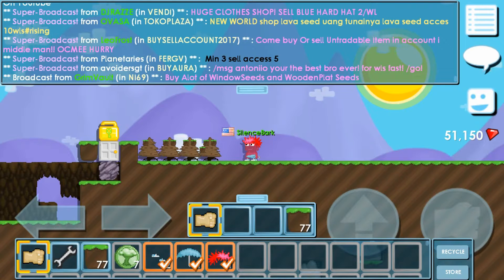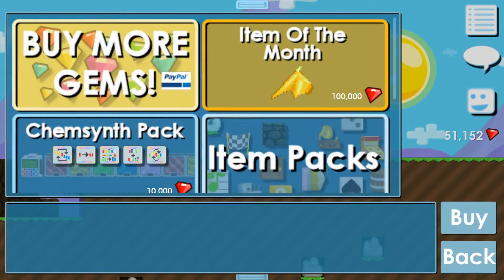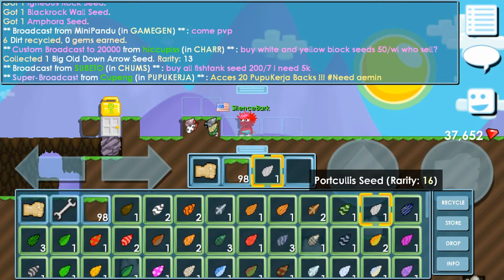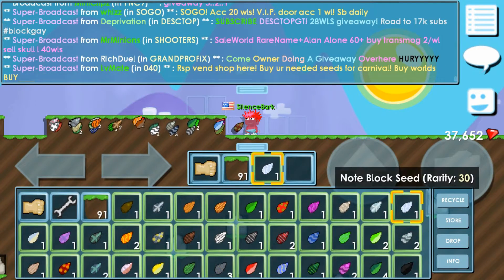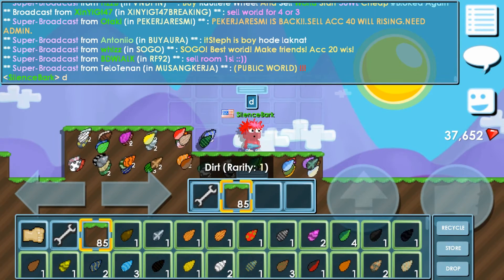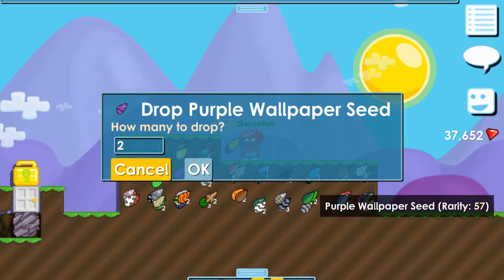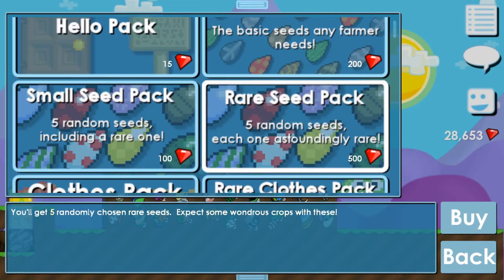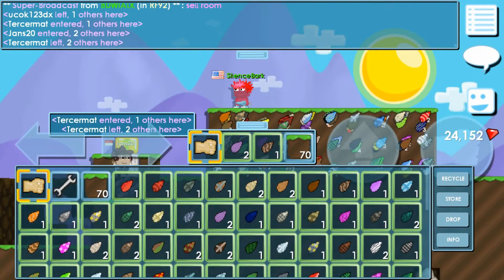Growtopia I How To Use Your Gems Efficiently! 1000 Gems - 1 Wl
Hope That This Video Helped You !